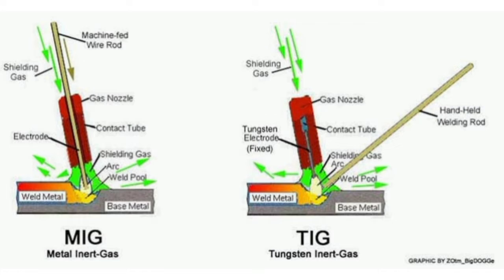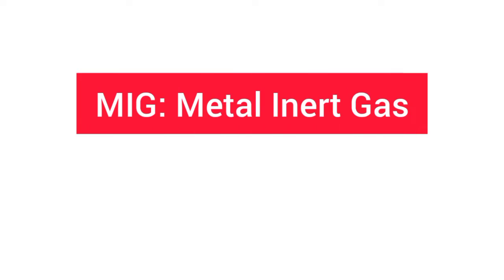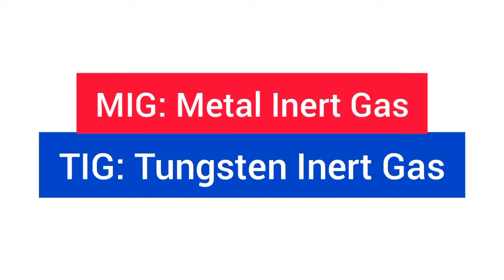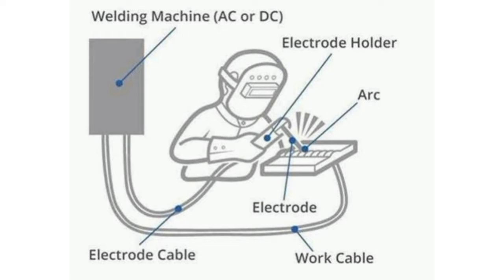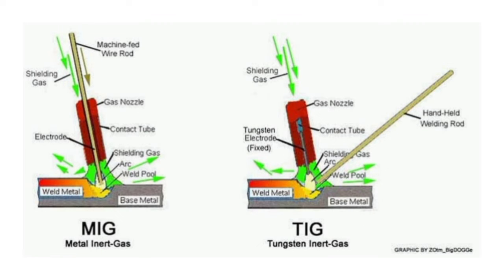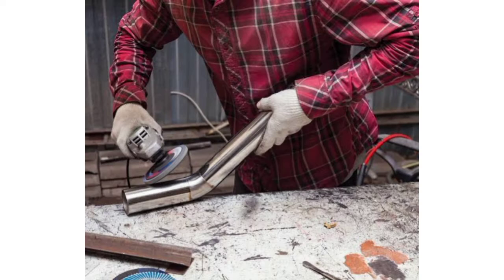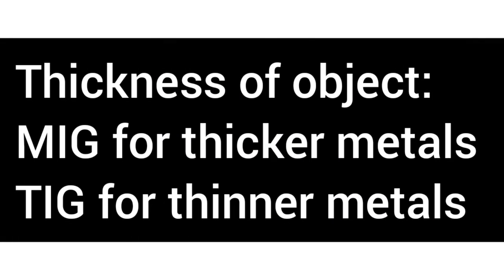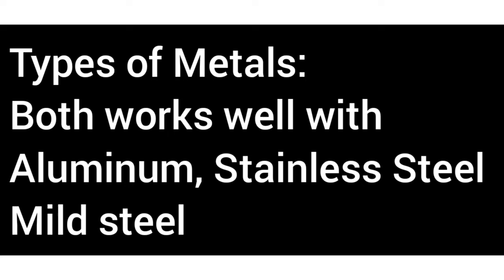TIG vs MIG I Tungsten Inert Gas Welding I Metal Inert Gas Welding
Metal inert gas (MIG) welding and tungsten inert gas (TIG) welding are two unique welding processes with different techniques which yield different results. It’s important to know what each type of welding requires and which one is better matched to your needs.
Firstly we are going to see the basics of both processes whic are same
TIG and MIG torches both produce an electric arc between the material and the electrode during welding. This melts the metal so the filler material can combine with it. Both welding processes require clean and clear surfaces to get the best results. Make sure you brush off any dirt or debris before you start welding.

Both welding techniques heat the metals until they reach a liquid state. Then they use a filler material to join the metals. So how do these two techniques go about this process differently?
Now we are going to discuss TIG welding in detail
TIG welding involves a tungsten electrode that runs a current through the metals you want to join. After the electrode heats the metals and they liquefy, the welder manually dips the filler material into the puddle and the two pieces begin to join.
MIG welding involves feeding a metal wire connected to an electrode that melds your project together. This wire runs the filler material through the torch and to the liquefied metal. MIG uses short-circuit welding. When the weld puddle forms, the inert gas comes out of the gun and protects the puddle from other elements in the atmosphere. As a result, the inert gas acts as a shield so you can weld the metals.
When deciding between which of the two welding processes to choose  we’ll look more closely at how they differ.
The first point of differnce between both processes is the Technique used:  TIG welding requires the welder to feed a separate filler material onto the weld with one hand while operating the torch with the other. With MIG welding, a wire electrode is continuously fed through the spool gun to create the weld.

Difficulty of process is the second point of differnce as With TIG, you have to hold the welding torch in one hand and the filler material in the other, which makes it difficult for inexperienced users. MIG’s method of continuously feeding wire makes it an easier technique to handle than TIG.
 The thickness of Object to be welded is also an important factor  MIG can weld thicker metals faster than a TIG weld. If the metal you’re using is thin, TIG could be a better option.
As far as Types of metals are concerned : MIG welding works with most types of metals. You can use aluminum, stainless steel and mild steel. TIG welding is also compatible with these metals but works better with thinner gauge materials.
Speed of both the processes is also different from each other: TIG is a slower method but provides a higher level of detail. MIG is the faster method of welding, making it ideal for projects requiring higher production rates.
 The size of your project could determine which form of welding to choose. TIG welds are better for thinner metals and smaller projects because they produce precise and clean welds. MIG welds work well with larger projects with thick metals that need longer, continuous runs.
When its comes to control: TIG welders need to have experience with timing and balancing materials in both hands. MIG is typically easier to control and is better for beginners.
In the Cost point of view: TIG is a more expensive method than MIG welding.
Appearance of welding is also very importan  TIG welding is loved by many for its clean, beautiful finish. This type of welding is often used for artistic and ornamental purposes due to its attractive appearance.
The last point of differmce is The equipement which is made differently, too. TIG and MIG welds have unique designs and components that fit them to their specific jobs.
After understanding the differnces between TIG and MIG let us now see the pros and cons of both the processes